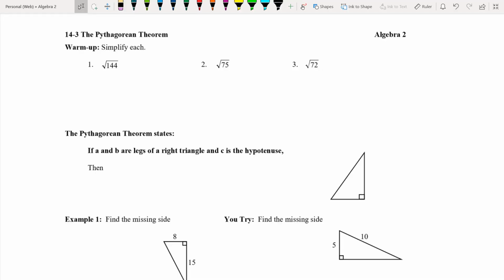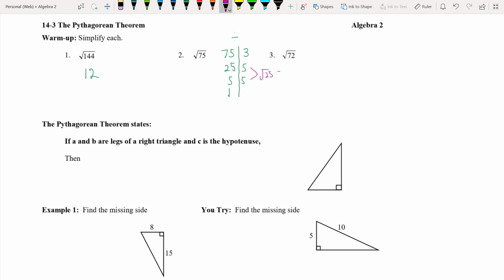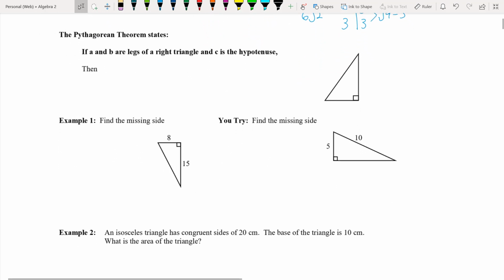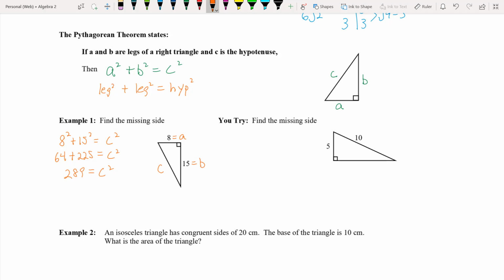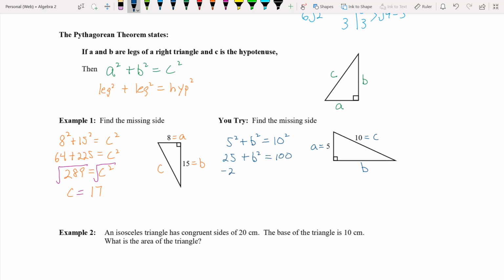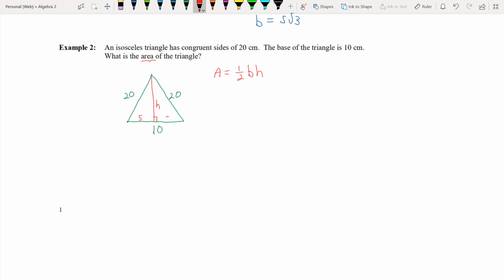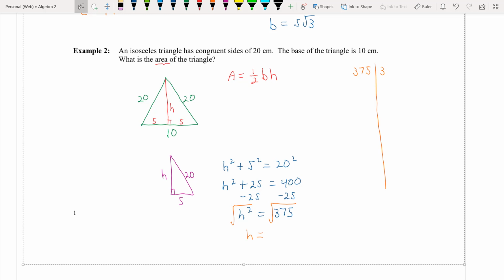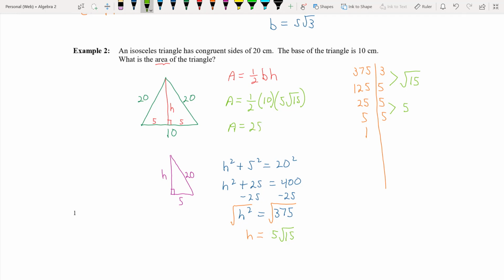14-3 Pythagorean Theorem